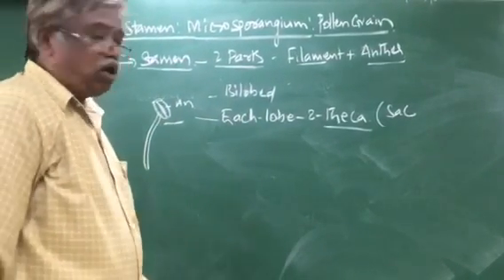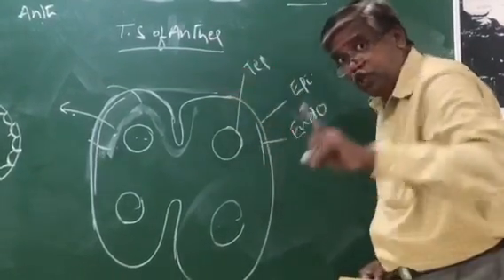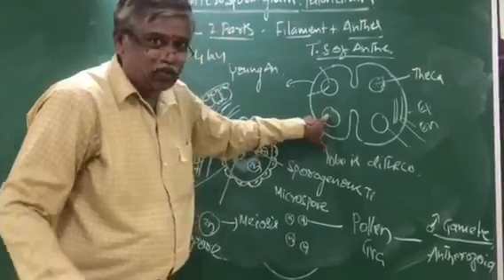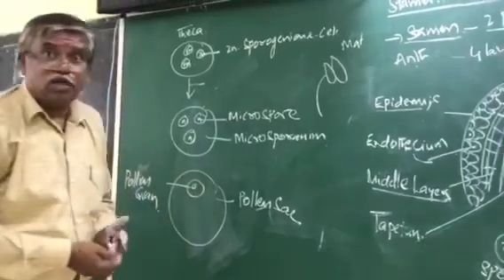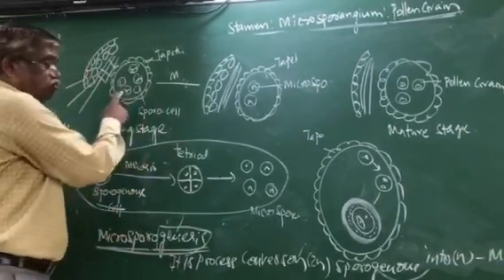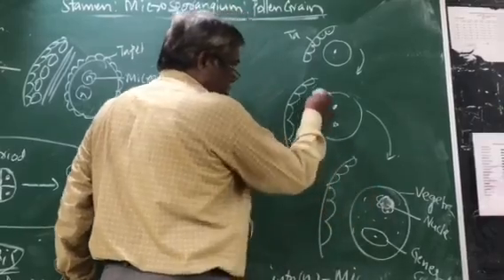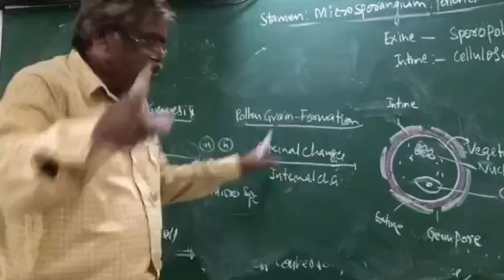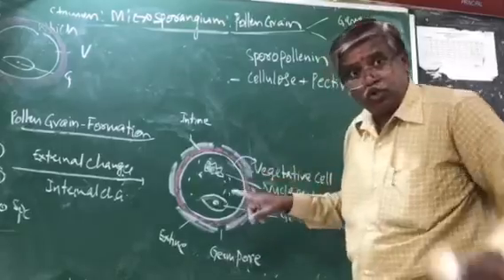Sexual reproduction in flowering plants(Part-2)